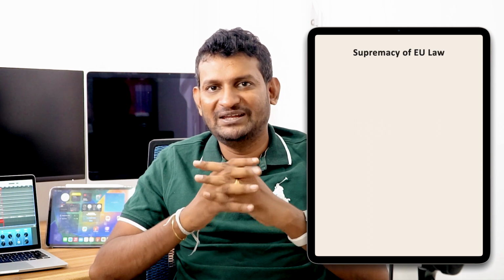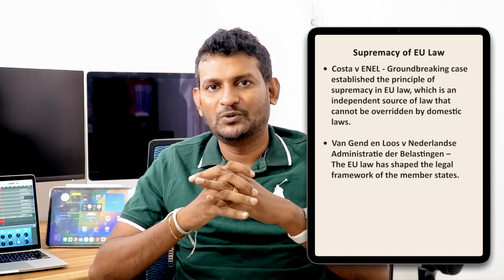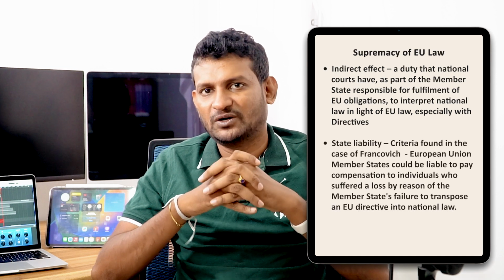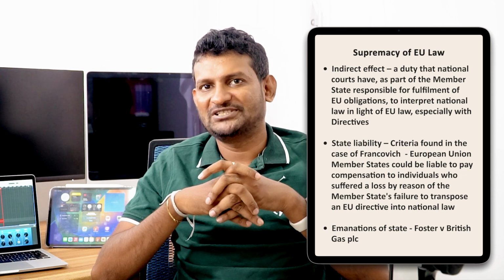Attempting a Supremacy of EU Law Question (Part 1)